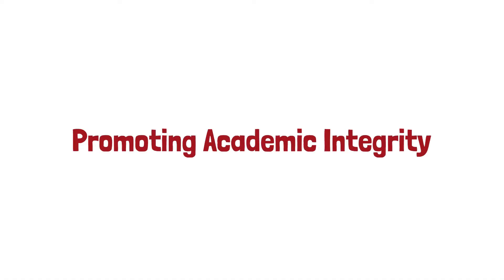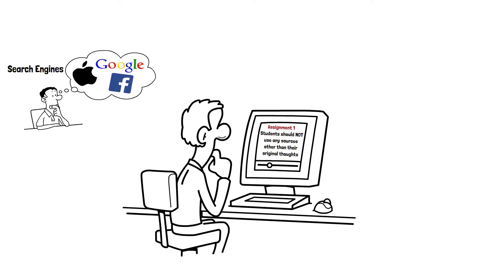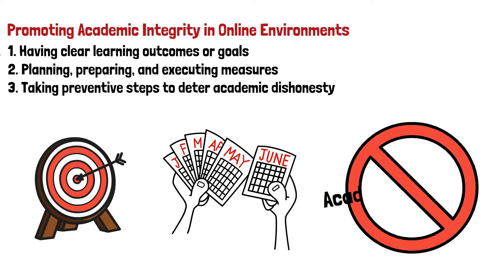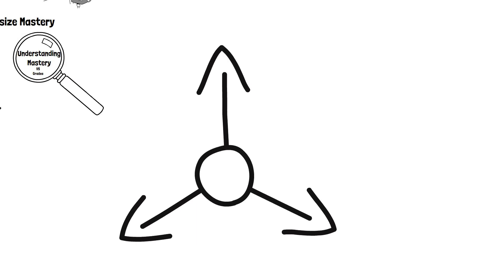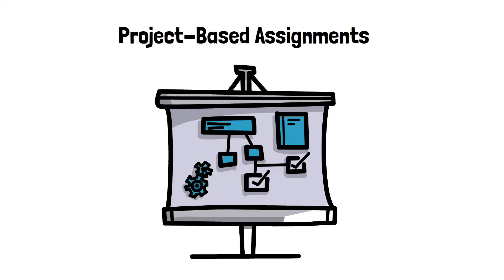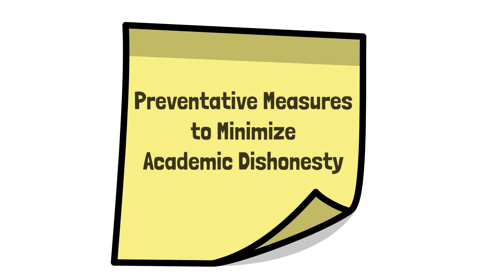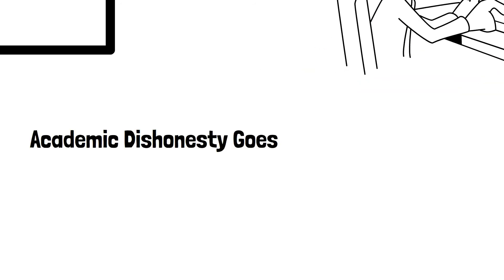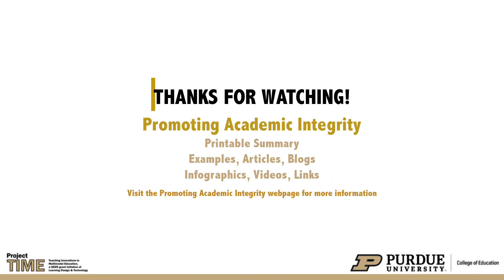Promoting Academic Integrity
Academic integrity is reflected when a student commits to an ethical code of honesty, trust, and responsibility in academic settings. Promoting academic integrity in online environments can be challenging. Preventive steps can be taken to reduce or eliminate the occurrence of academic dishonesty when teachers plan, have clear learning outcomes, and take measures that promote academic integrity.